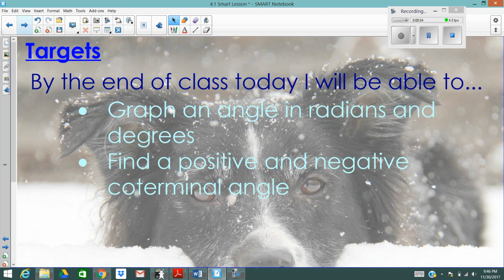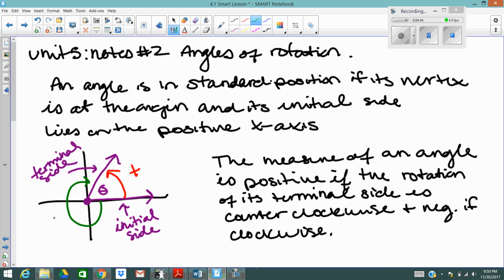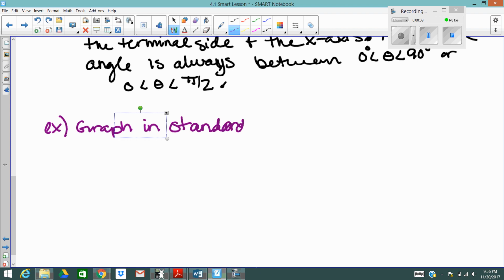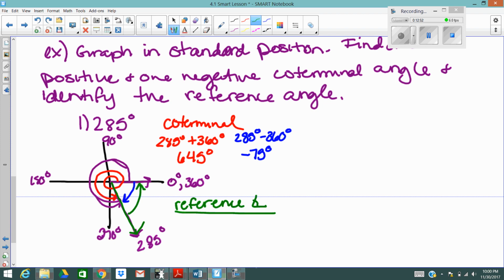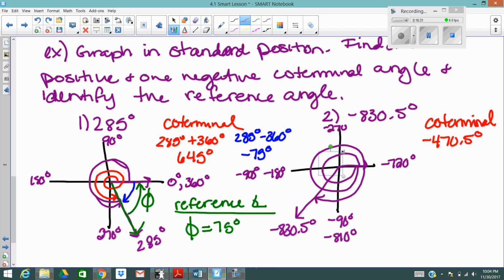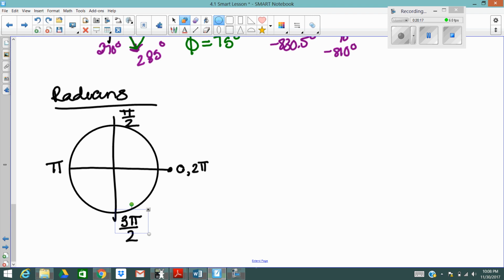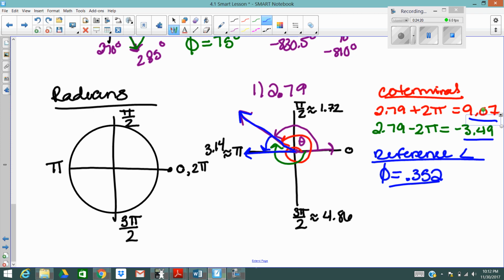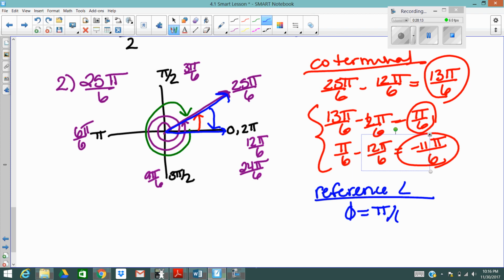Math 3H Unit 5 Notes #2 Angles of Rotation